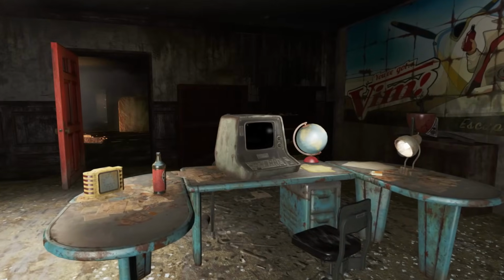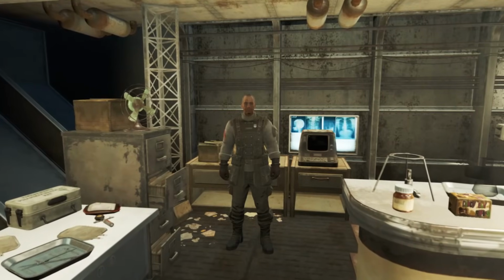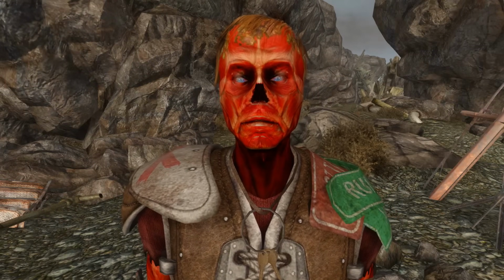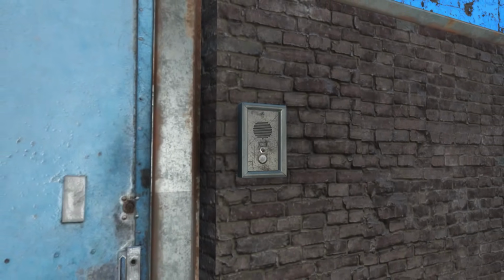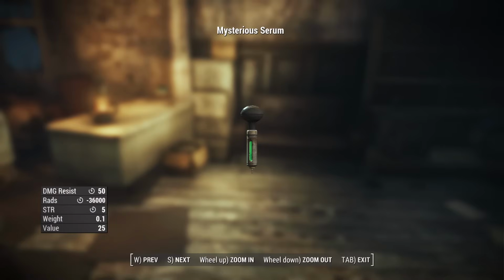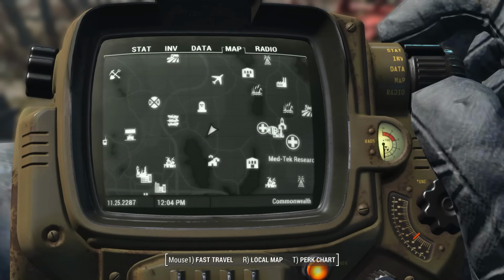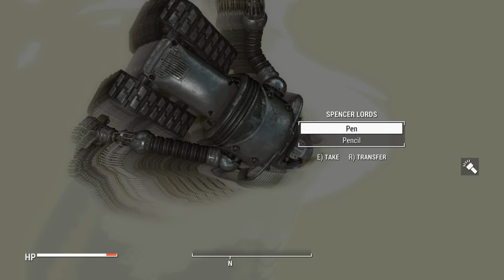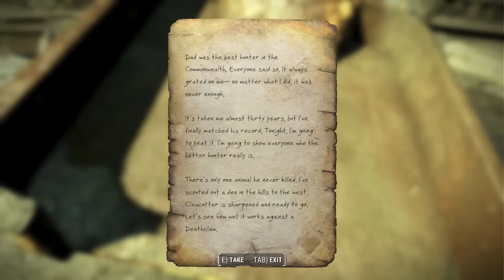1 Hour Of Useless Information About Fallout 4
One Hour Of Useless Information About Fallout 4

0:00 Super Mutant Train Conductor
0:20 Nuka-Cola Quartz
0:59 Purified Water
1:13 Pvt McKinney
1:42 Morse Code
2:07 Cut Deacon Scenes
4:28 Food Glitch
5:16 Ghostbusters
5:39 John Henry Eden
6:23 Travis & Sheng
7:45 Mama Murphy's Cut Chairs
8:04 Regi Blattaria
8:33 Professor Goodfeels
8:51 Cpt Kells & Virgil
9:42 GARY
9:59 Star Trek
10:14 Chryslus Rocket
10:37 Bottle Message
11:02 Cat Trader
11:30 Holy Rollers
11:43 Scara
12:19 Early World Map
13:18 Jangles & Behemoth
13:41 Flux Sensor
14:03 Cut Old Longfellow Scene
15:29 Robert House
16:25 Gilda & Vera Keyes
16:50 Marked Men
17:03 Gilded Grasshopper
17:37 Atomic Command
17:53 Titanic Reference
18:08 Father Gabe
18:28 Enclave
19:07 Unique Interactions
19:24 Tales Of A Junktown
19:48 Terminator 2
20:02 Pipe
20:15 Fort Strong Cut Area
20:35 Dark Souls
20:59 Halloween & Christmas
21:21 Hidden Locker In Slog
21:38 The Prydwen
22:03 Paladin Danse Final Entry
23:45 DEK
24:16 Super Mutants & Sailor Hats
25:11 Electrical Hobbyist's Club
26:09 Blade Runner
26:24 Cut Hancock's Terminal
28:00 Megaton Note
28:37 Tinker Tom Concept Art
29:09 Mama Murphy's Predictions
30:45 Phyllis Daily Cut Content
33:08 Skyrim
33:18 Bathroom Scales
33:28 Thomas Light
33:39 The Elder Scrolls
33:55 Andre Michaud
34:42 A Secret Message
34:57 The Mariner Cut Note
35:25 Wixon's Shovel Museum
35:40 Wolfgang And Simone
35:58 Museum Of Freedom Cut Area
36:20 The Cabot Family
37:43 Manta Man
38:10 GTA 4
38:28 Retro Game References
39:14 Grognak's Axe
39:27 Metal Gear Reference
39:37 Vault 111
39:58 Star Wars
40:14 Atlantic Offices Cut Interior
40:38 Dunwich Borers
40:55 Hidden Deathclaw Animation
41:06 Mass Fusion Containment Shed
41:27 Infinite XP Glitch
42:39 Cut GOAT Scene In Vault 81
44:44 Telltale Games
45:08 Fixer
45:19 Pong
45:31 Baby Steps Theme
45:56 Secret Area In RobCo Battlezone
46:11 World of Refreshment
46:23 Cut Subway Underground Area
47:08 Wasteland Whisperer
48:33 Cut SRB Terminal
50:10 Cut Watcher Update Holotape
50:45 Spencer Lords
51:04 Hidden Islands
51:17 Secret Terminal In BPL
51:47 Unused Fallout Shelter
52:11 Cut Combat Zone Backstage Area
52:29 Inaccessible Underwater Cave
52:48 Special Book Glitch
54:48 Argus
55:11 OldManBilly
55:28 Confessor Adalia
55:33 Vikter
55:37 Scribe Collins
55:55 The Watcher
56:00 Cut Hasty Letter
56:25 Dogmeat & Companion
57:00 Cut Metal Helmets
57:16 Hologram of Shaun
57:36 Cut Faction Specific Perks
58:28 Cut Brotherhood Power Armor Paint
58:36 Cut Brotherhood Eyebot
58:50 Hunter's Journal Page
59:25 Large Underground Structures
59:35 Abandoned Cargo Ship